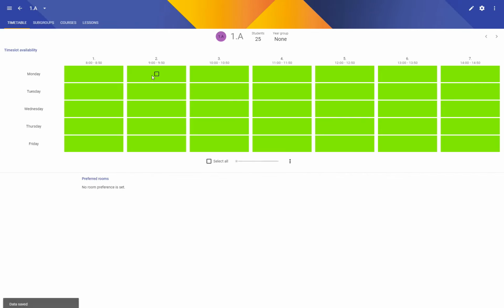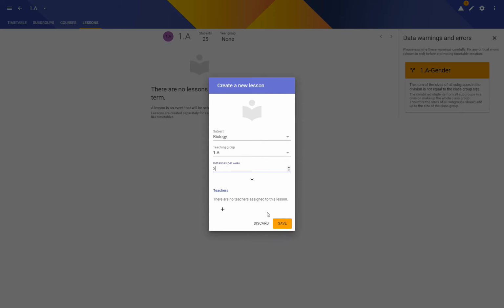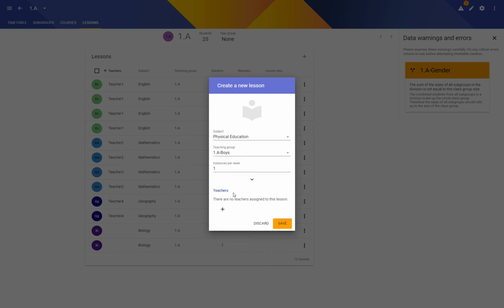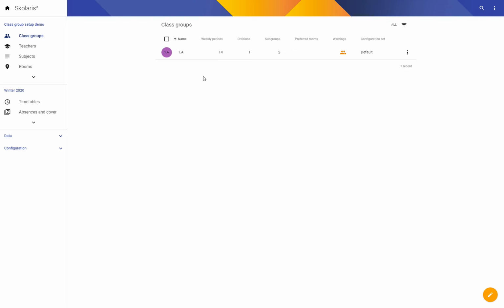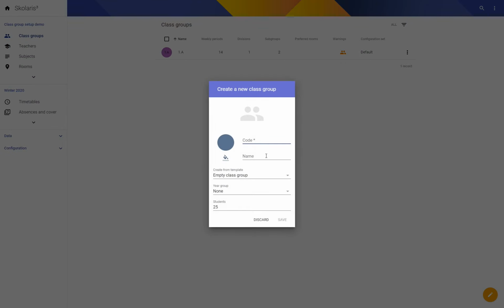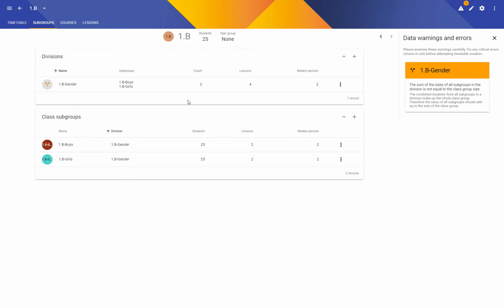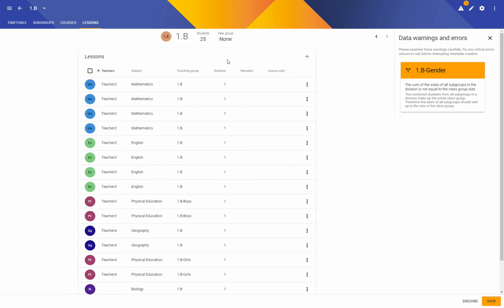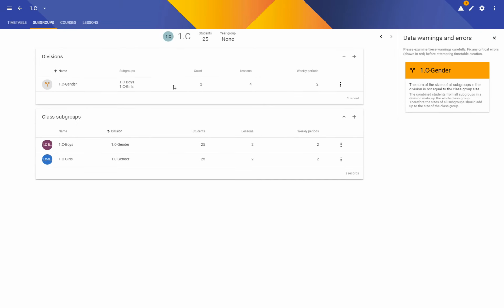Skolaris: Class Group Cloning Tutorial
In a quick demonstration Martin shows you how to use duplication of class groups for setting up your organisation data in Skolaris faster than ever.

In five minutes you will learn how to:

00:20 - Populate an empty organisation
02:40 - Fix class group related warnings
03:00 - Create a new class group using an existing one as a template
03:50 - Change teachers for several lessons simultaneously using a bulk action